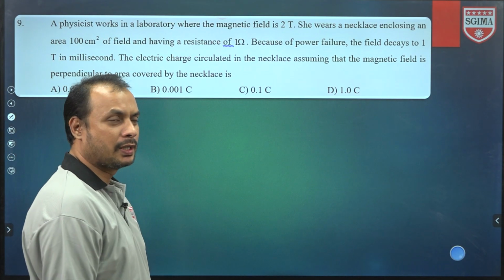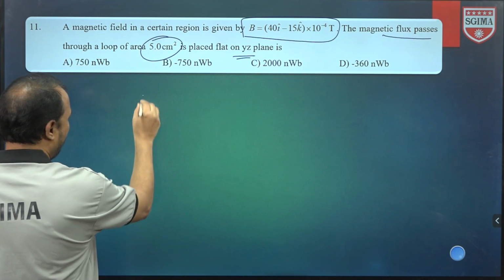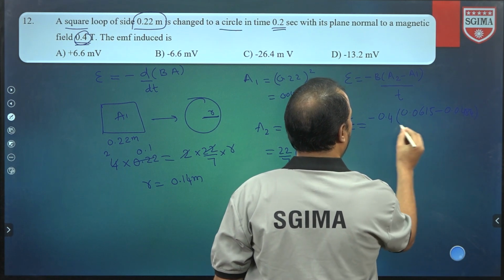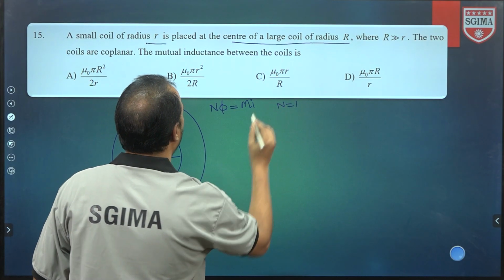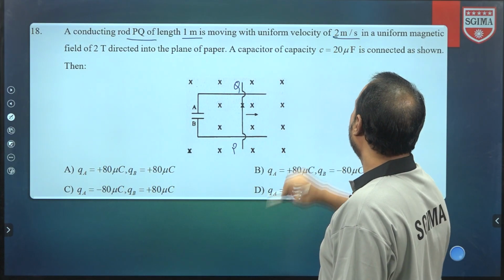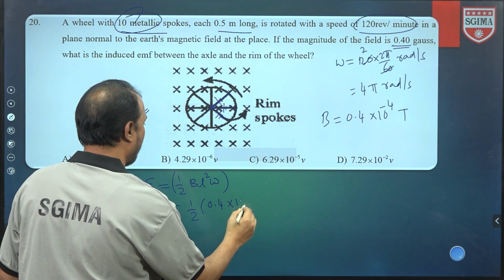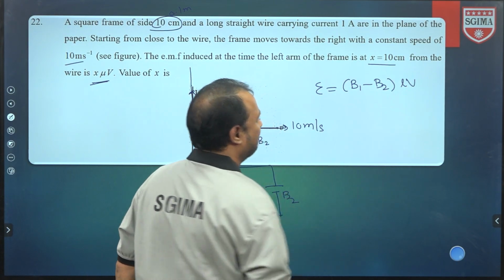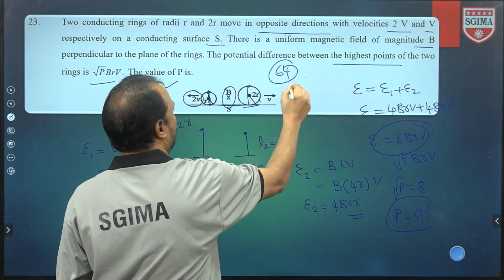PAPER DISSCUSSION "EMI "(IPD) Date: 23-09-2025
ICON Physics Module Paper Discussion
Topic: EMI